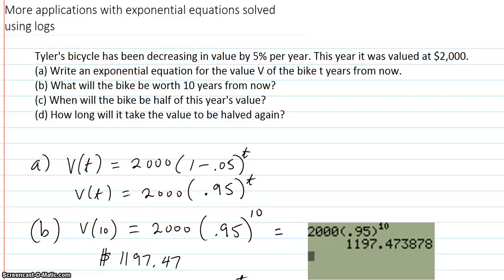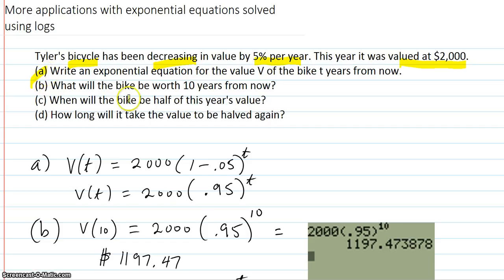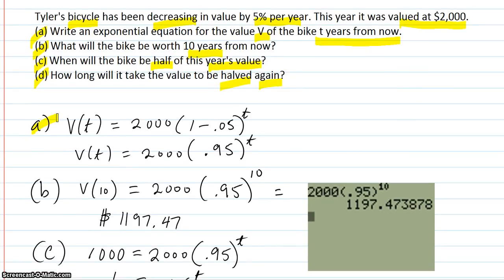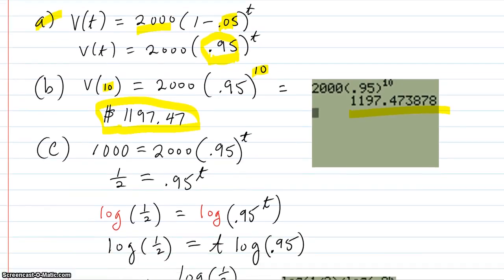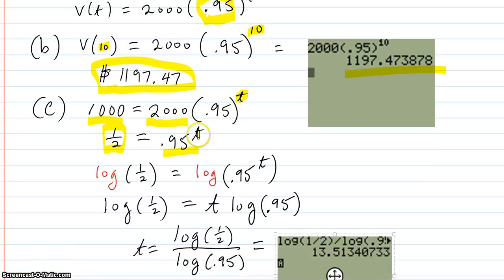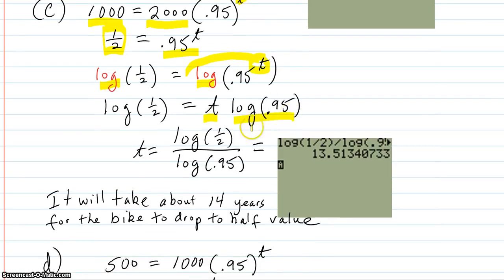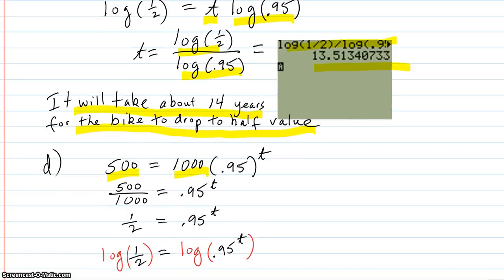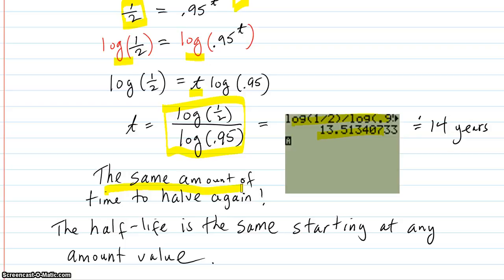More applications with exponential equations solved using logs